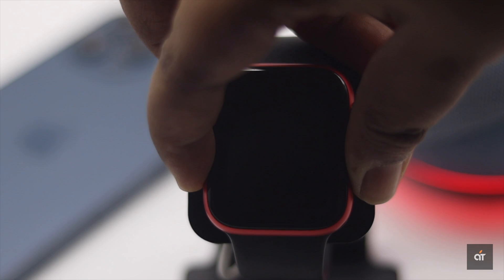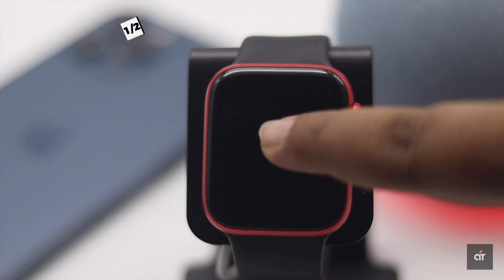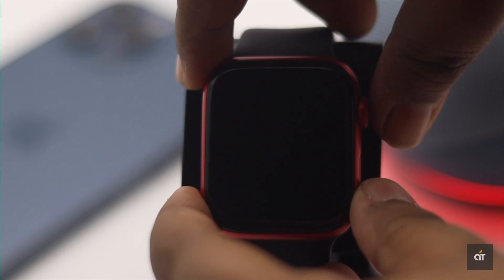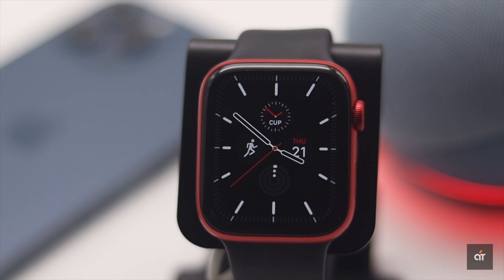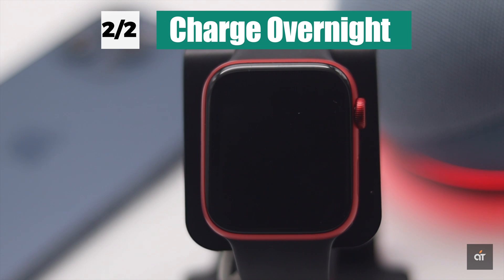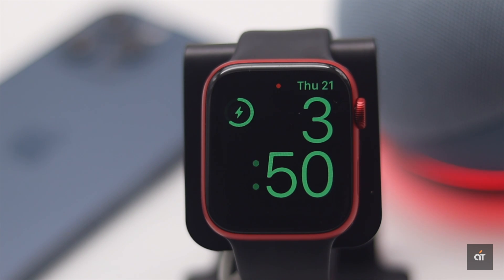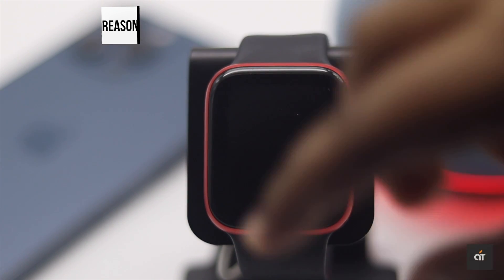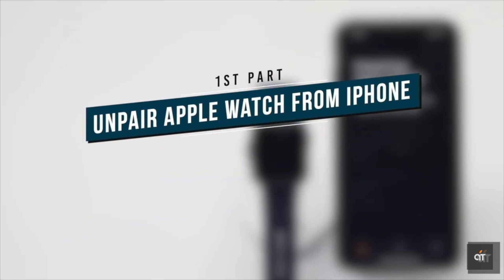Apple Watch Won't Turn ON | Apple Watch Not Turning ON [How to Fix]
Apple Watch (WatchOS7) not turning on? In this video we will show you step by step process to fix Apple Watch won’t turn on.

If you can’t turn on your Apple Watch, it can be very problematic. This problem can happen due to software malfunction or lack of charge in the Apple Watch or even due to hardware problem. Check out the video to see how you can fix software problems to fix AppleWatch NotTurningOn problem.

0:00 Intro
0:17 First Way
0:47 Second Way